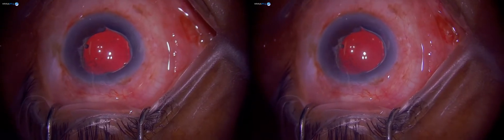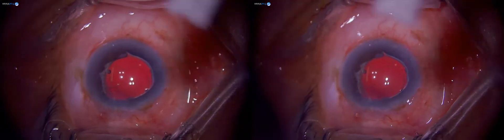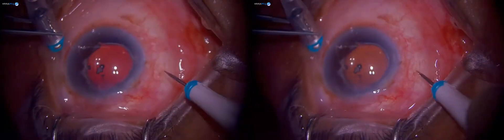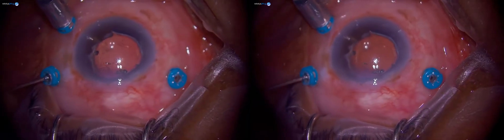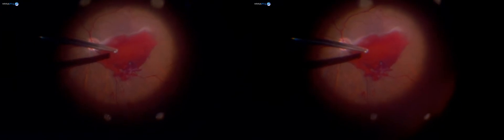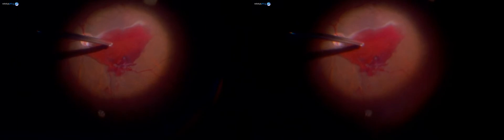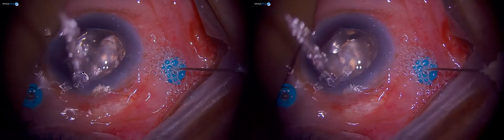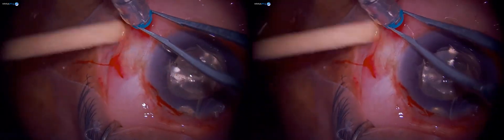3D Surgery: Subhyaloid Hemorrhage in Diabetic Retinopathy: Dr. Manish Nagpal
This is a patient with Diabetic Retinopathy who presented with subhyaloid hemorrhage on the macula. The vitreous was removed and the blood was cleared from the hemorrhage. A 360º laser was done as PRP to regress the retinopathy.

Surgeon: Dr. Manish Nagpal, Retina Foundation & Eye Research Centre, Ahmedabad, India